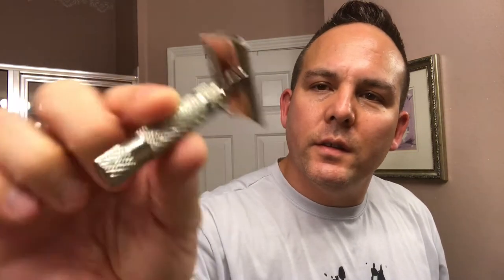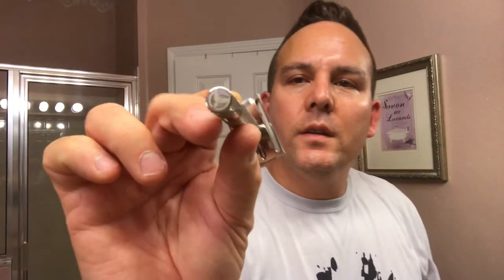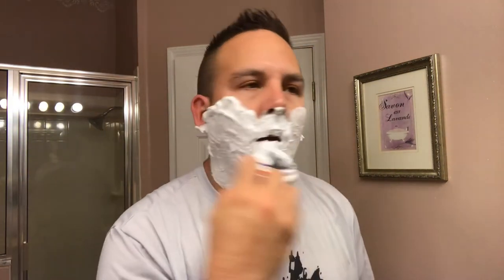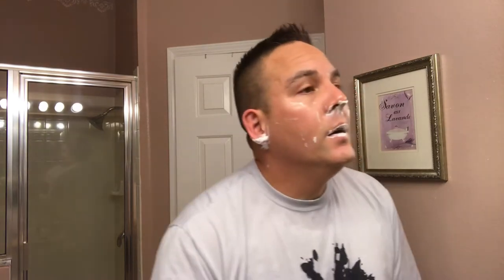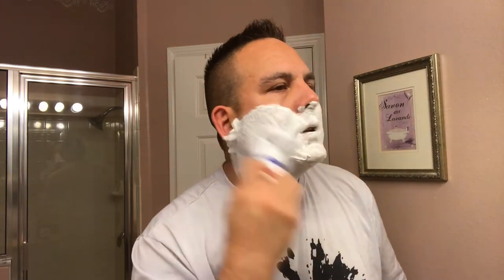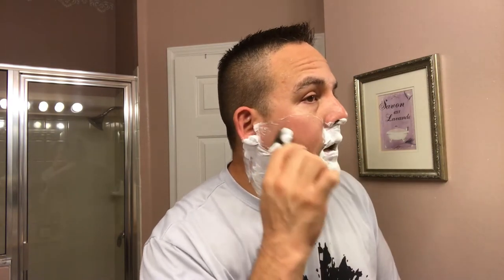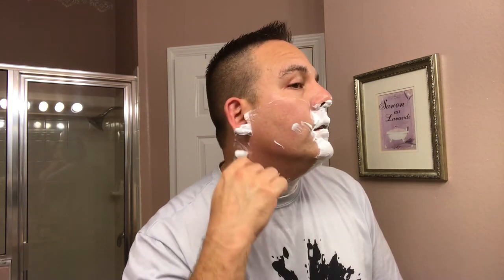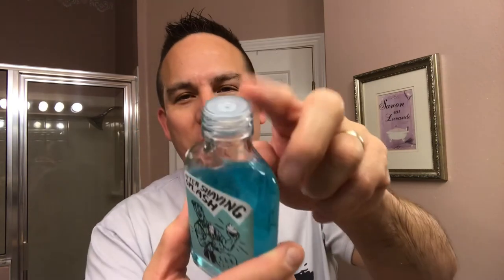RazoRock “What The Puck?” Blue Barbershop, Phoenix Artisan Accoutrements Prismatic Safety Razor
My Shave with the RazoRock “What The Puck?” Blue Barbershop, Phoenix Artisan Accoutrements Prismatic Safety Razor, Personna Platinum Blade, Haircut & Shave Co Synthetic Brush